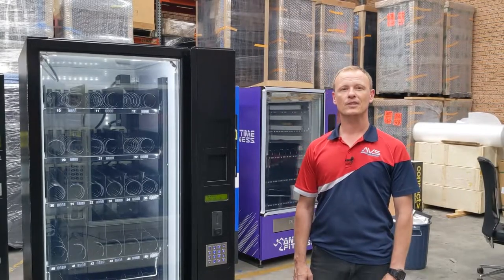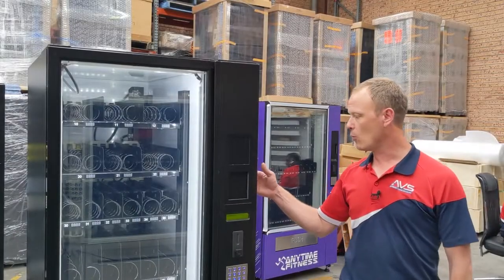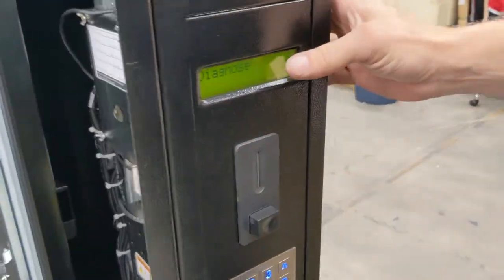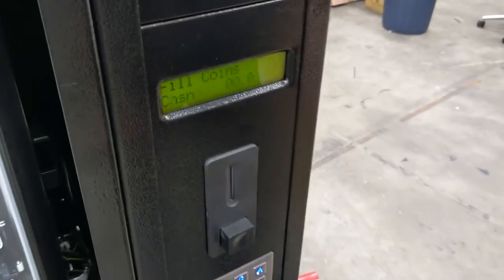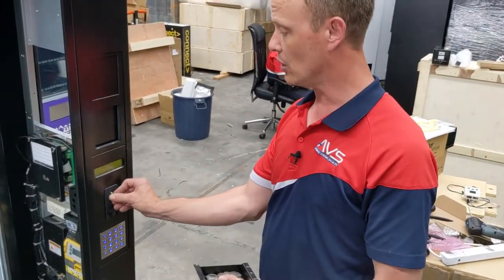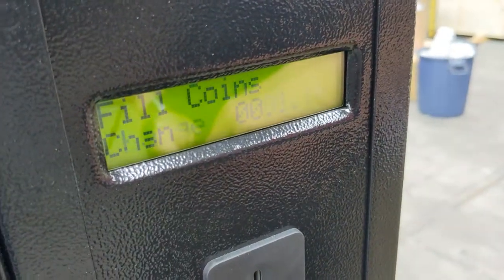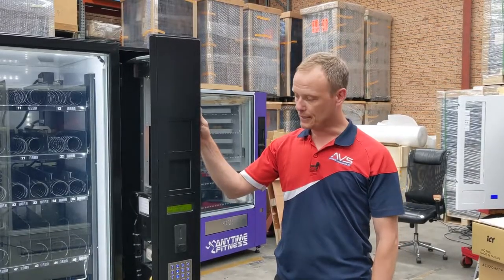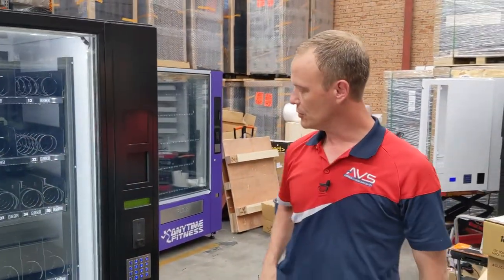How to refill coins in the coin mechanism of your vending machine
This demo shows the process of refilling the coin mechanism in a CV Series vending machine but it is applicable to all CV and VM Series vending machine models from Automatic Vending Specialists.